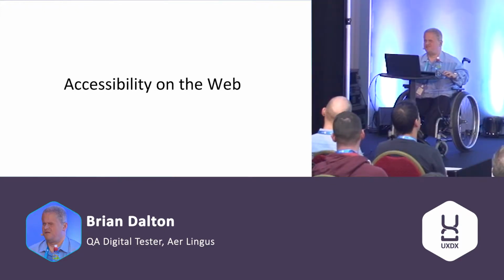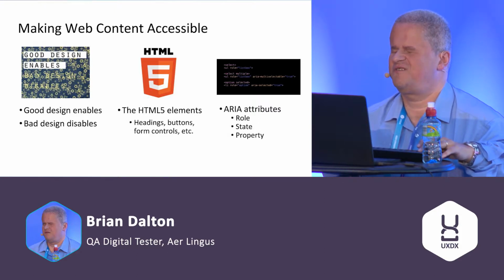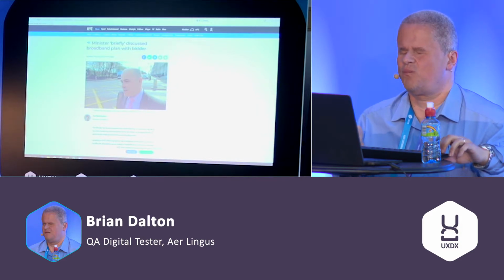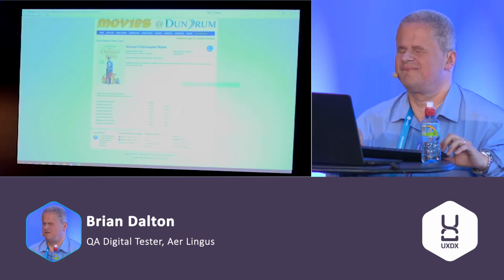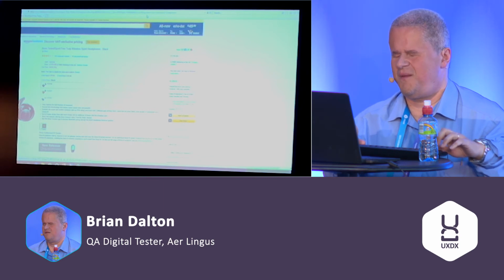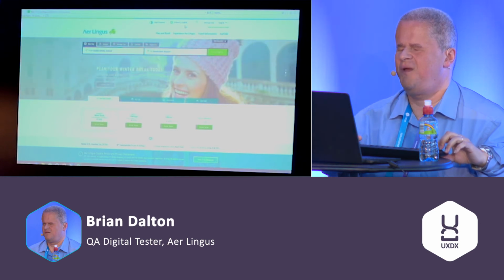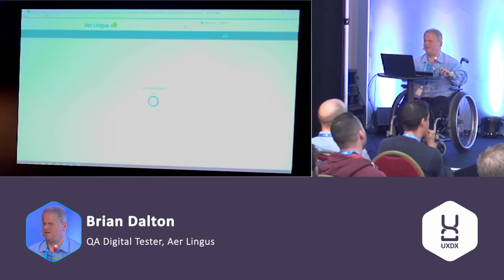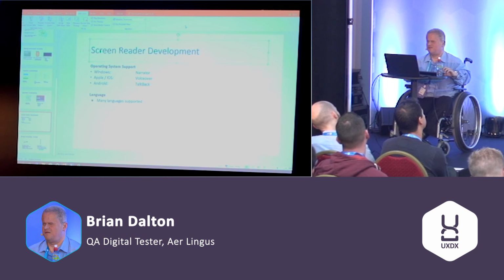Accessibility On The Web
In this funny and motivating talk, Brian goes through the difficulties of the visually impared to navigate websites that aren't accessible to page readers. And advice for what to do when trying to improve your website functionality.